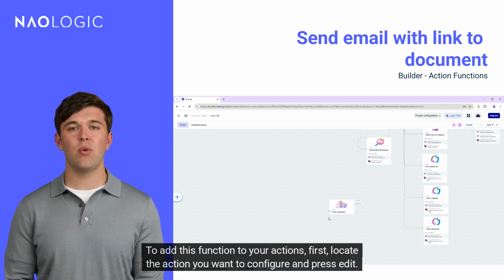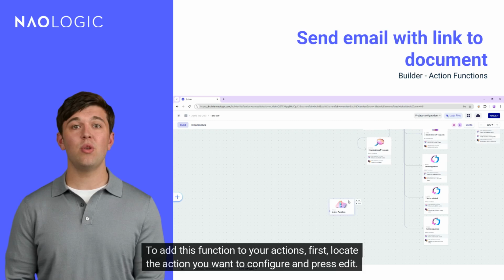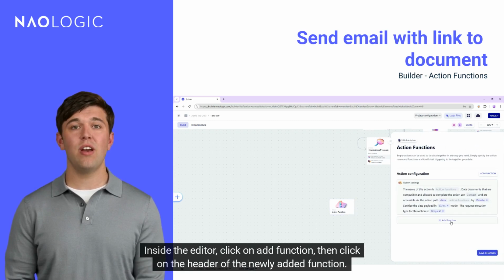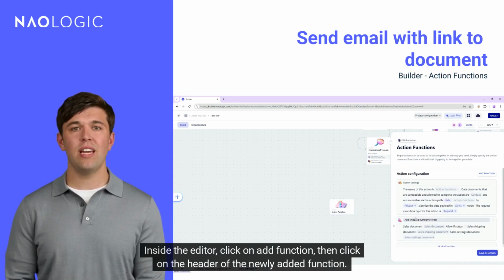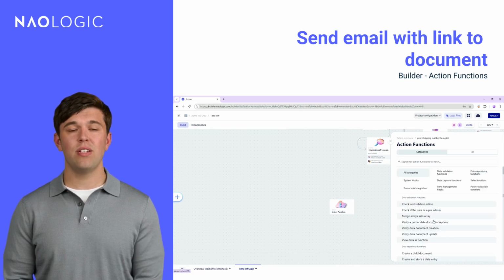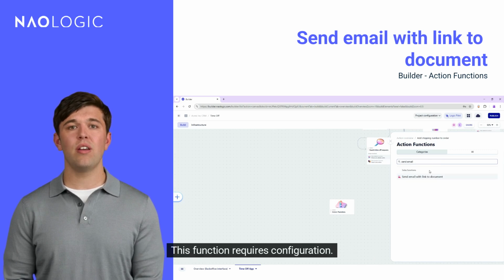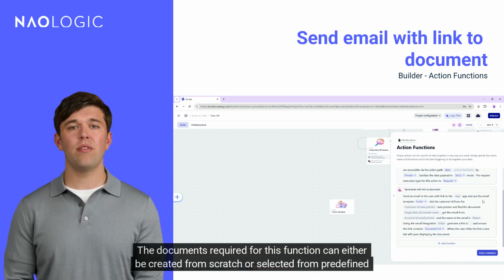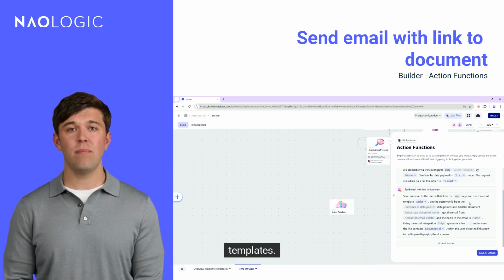Action Function - Send Email with Link to Document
Discover how to use the Send Email with Link to Document Action Function in Naologic Builder to automate email notifications, providing direct access to documents within workflows.